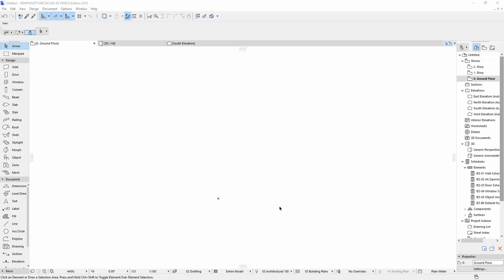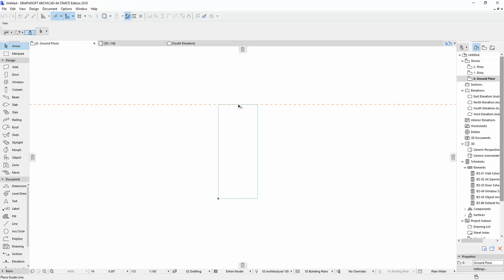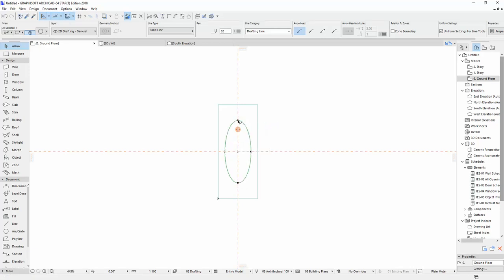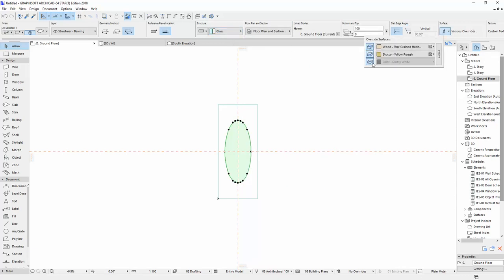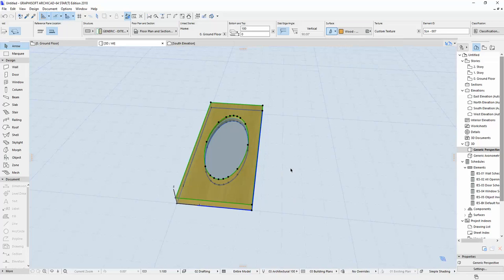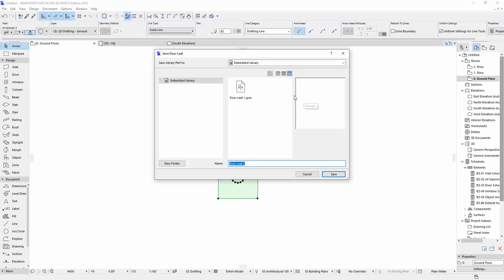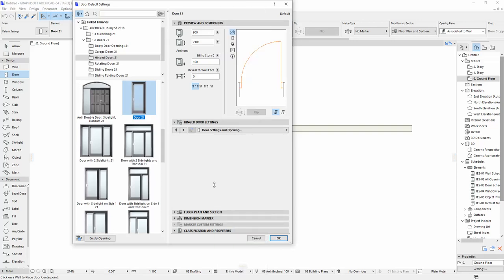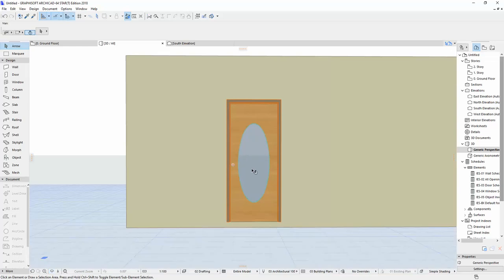How to create custom door leaf in Archicad